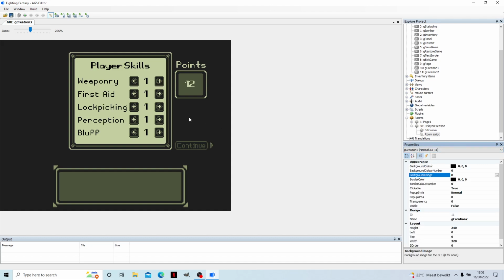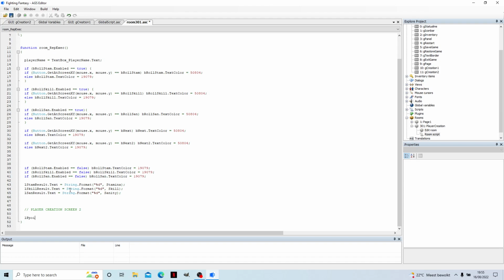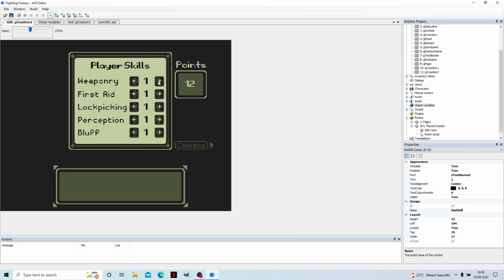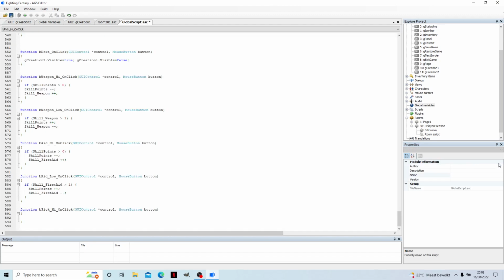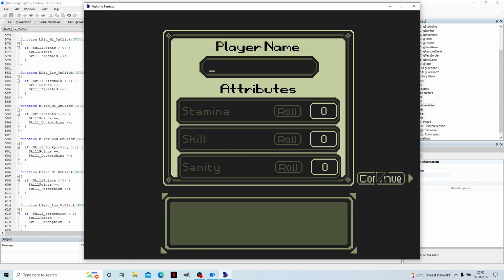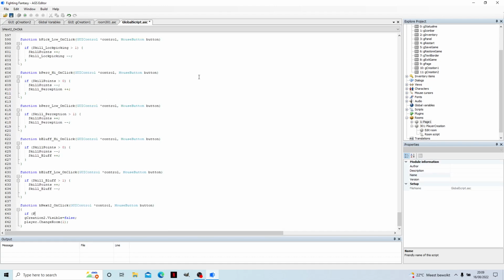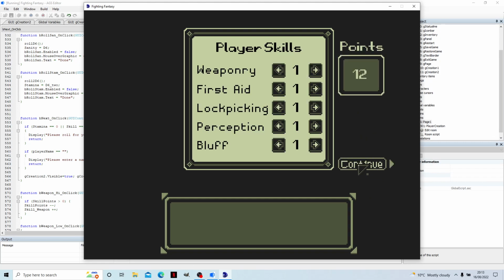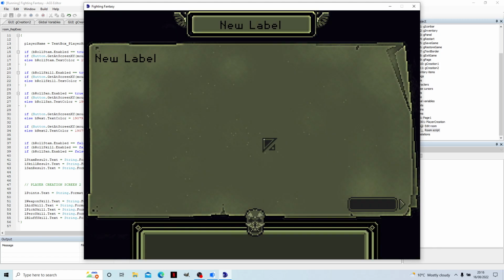9. How to build a Fighting Fantasy style game in AGS: PlayerCreation2 - Coding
We completely code up the second of our player creation screens. This time we use a point system to allocate points from a pool and store them into global variables. We also clean up a few visual things so we can move onto more exciting parts of the development.